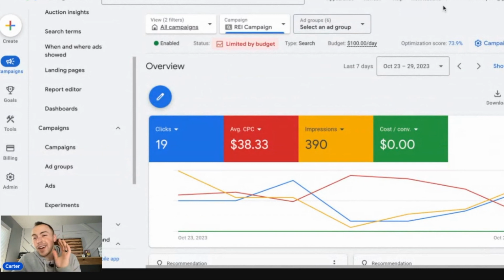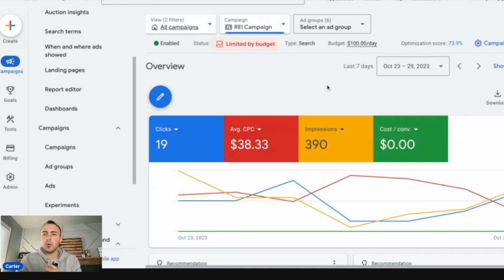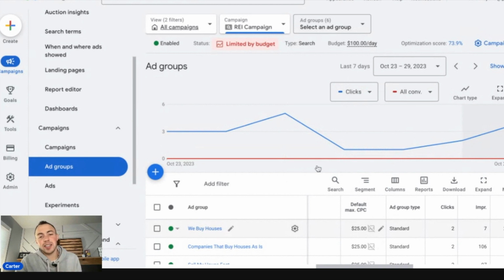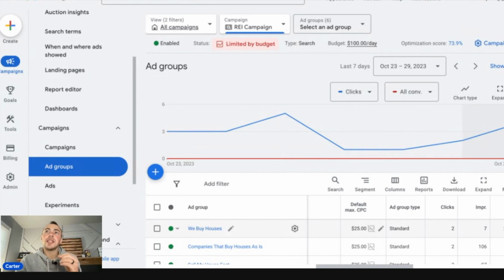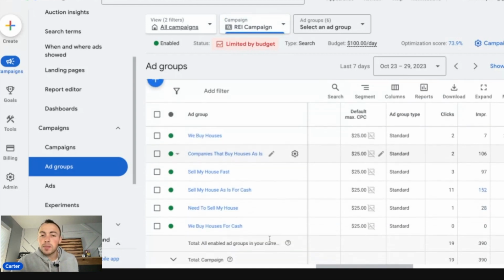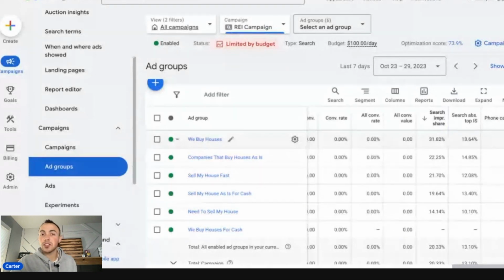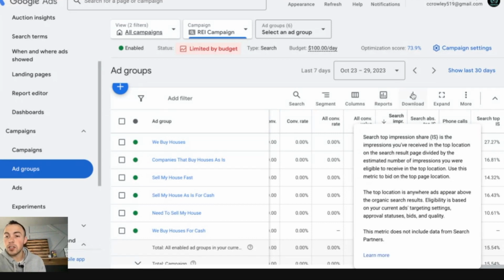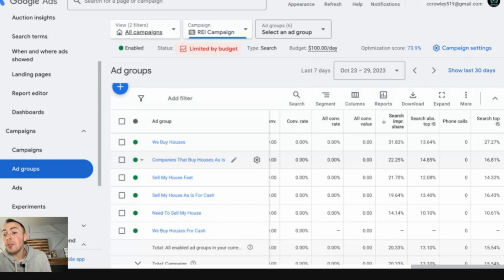Motivated Sellers Can’t Find you on google Ads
Are you running Google ads for you real estate wholesaling business? Yet, you're not getting the results you initially hoped for.
Google Ads for real estate investing can be complicated. You have to watch your budgets, your keywords, your ad language, and most importantly how many leads you are getting.

If you are not getting motivated seller leads from Google Ads then there is a good chance that something is going WRONG. In this video, I go into why this Google ads campaign for a real estate investor is underperforming & not getting any conversions.

Keywords are important to target the correct motivated sellers, but if you are not spending enough money, your impression share will reflect if you are showing up in the top results on the Google Ads Search.

Google ads is a great resource for generating motivated seller leads on a consistent basis.

Carter Crowley runs a house flipping/wholesaling business based out of Oshkosh WI. Since going full-time in 2018, Carter & Bryan have completed over 100+ flips/wholesales and have acquired a portfolio of 40+ rental units & 100+ self-storage units.